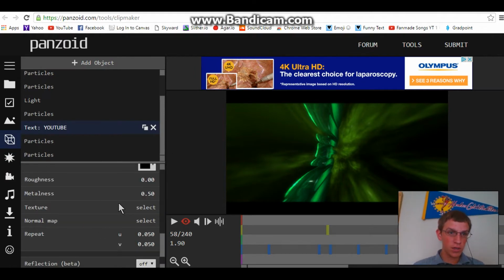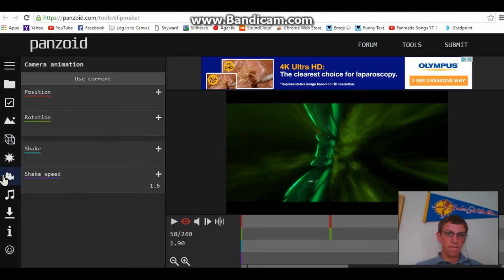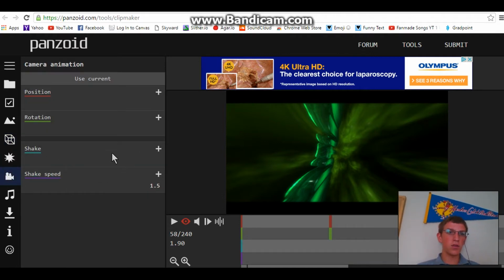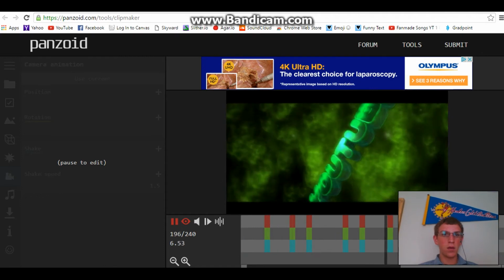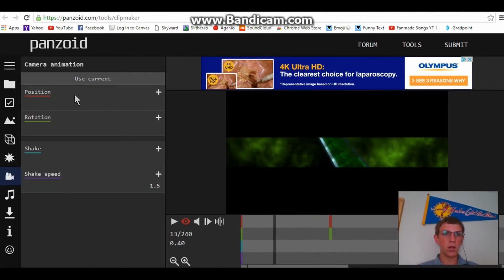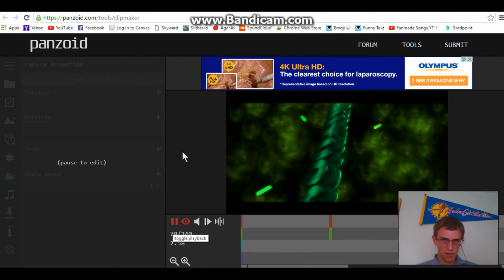Clipmaker 2 Intro Maker Tutorial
This ias my intro tutorial video. a lot of you were asking me to make a video on how to make them. So here it it drop a like a have a great day.